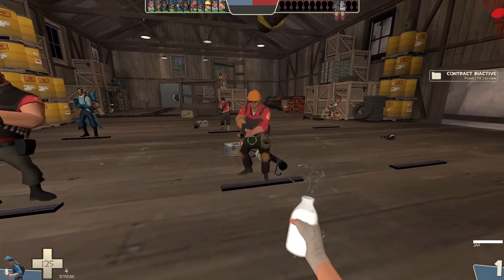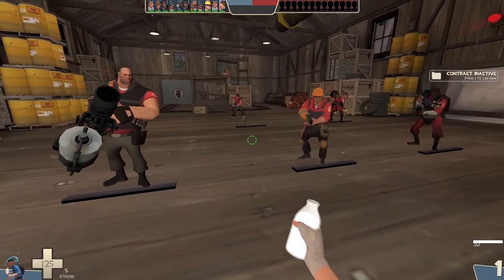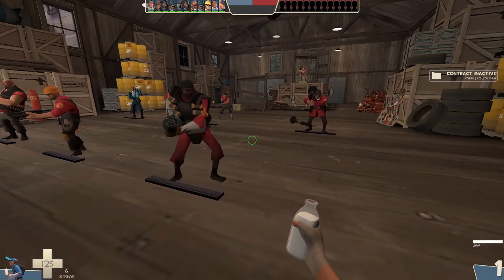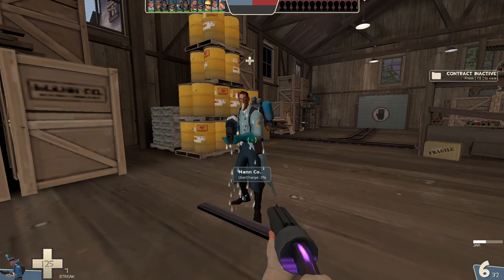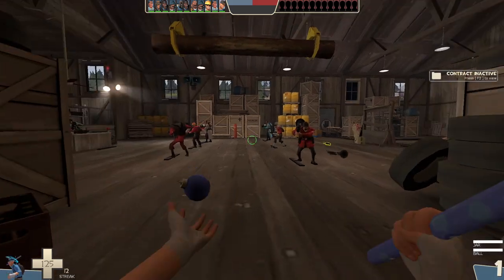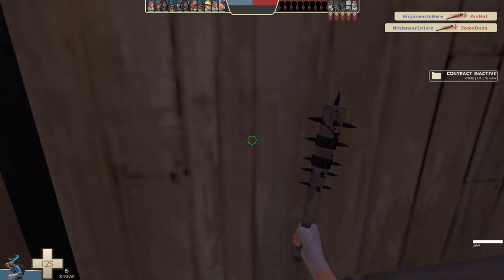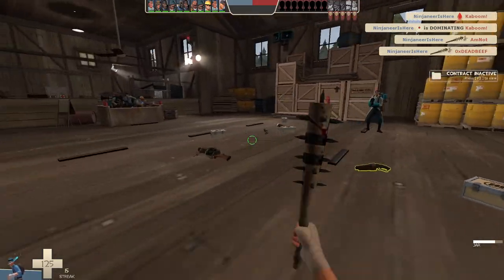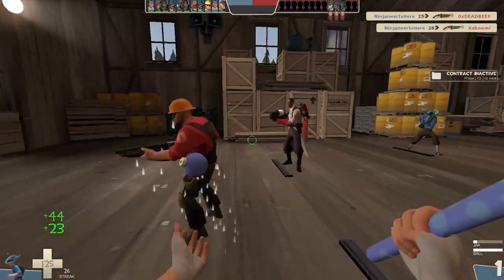Should YOU use Mad Milk?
In this video I go over Mad Milk and why it is good and bad on scout, how it can be used, and when to use it :)